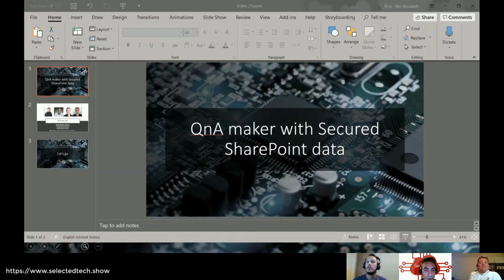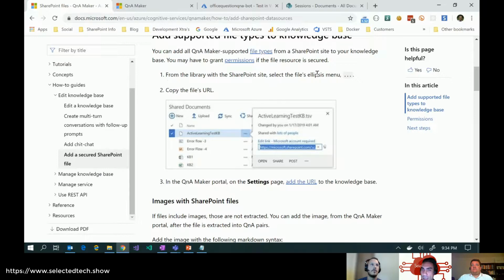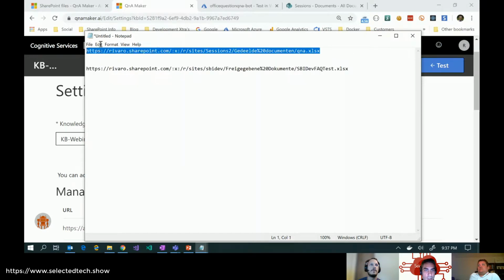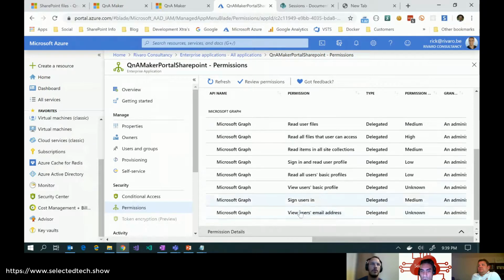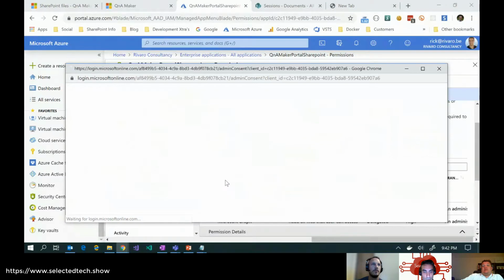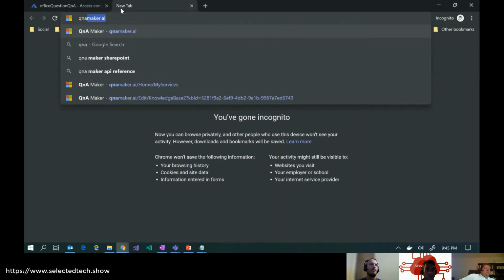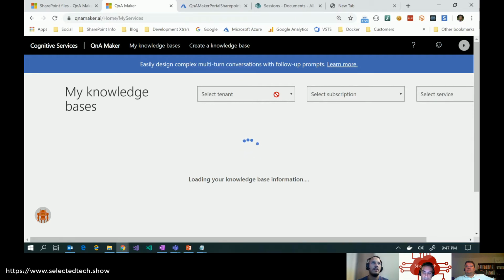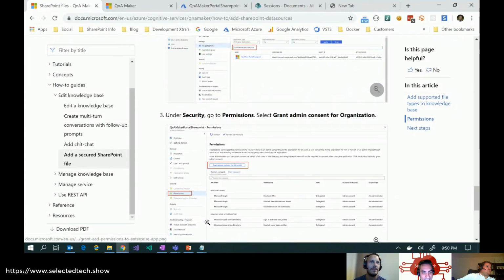Webinar 7 QnAMaker with secured SharePoint data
In episode 7 of our SelectedTech podcast/webinar series, we try to add secured SharePoint data as a data source to our knowledge base. It takes some additional steps then described in the Microsoft documentation but we finally get it working.

Shownotes of episode 7

Add a secured SharePoint data source to your knowledge base

Updates from SelectedTech

We are happy to announce that there are new options to follow our podcast!